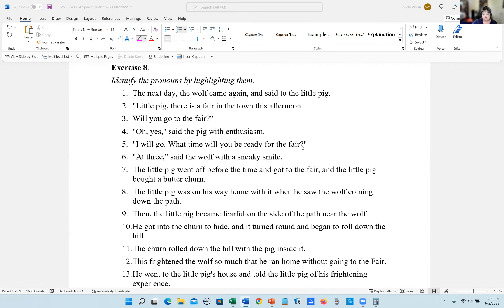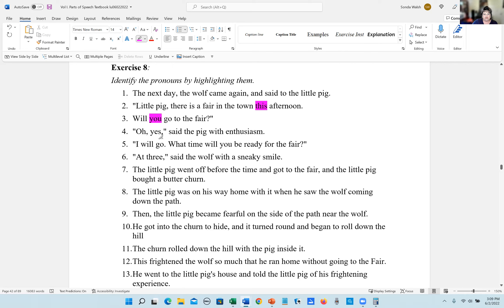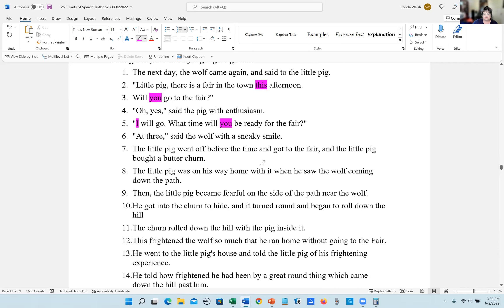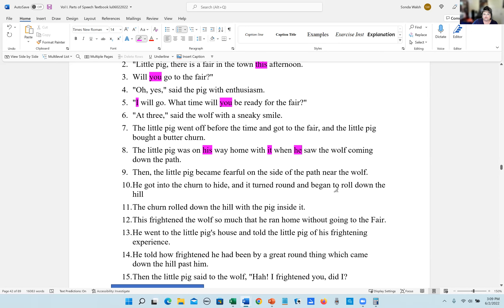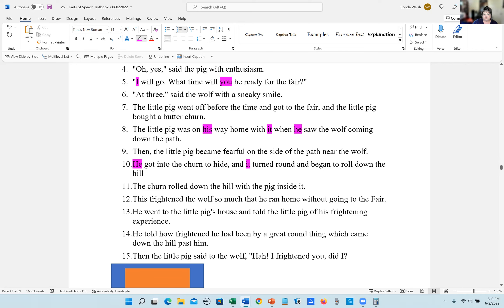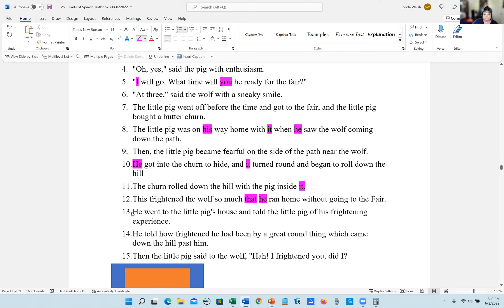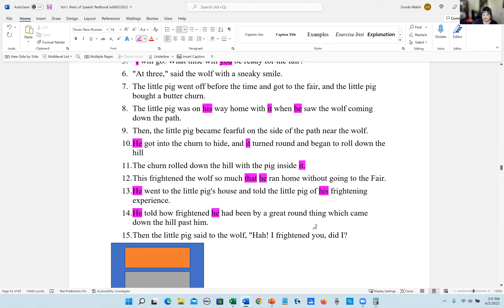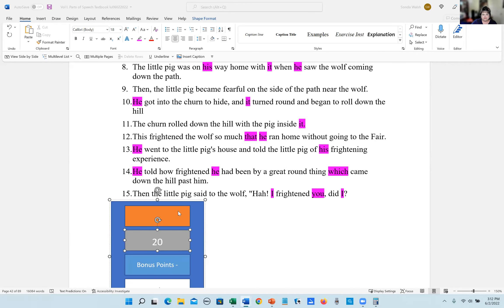Pronoun Exercise 8 page 42 Grammar English Mastery Studies (GEMS)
This video goes over the answers to this exercise.